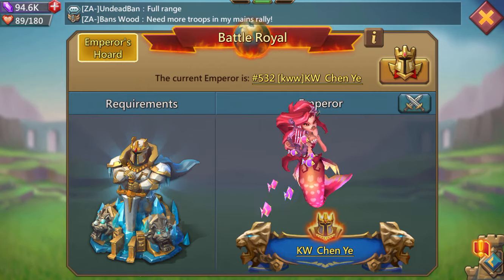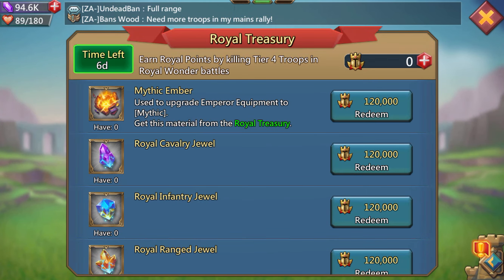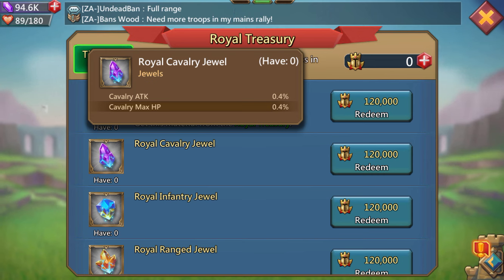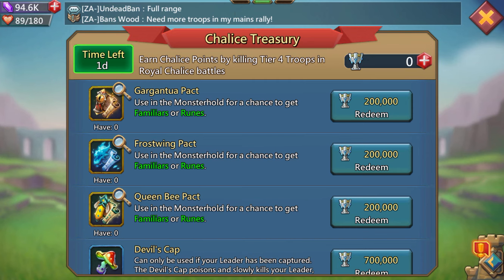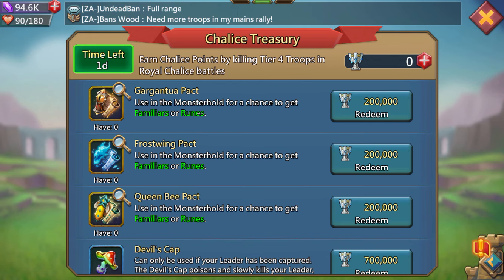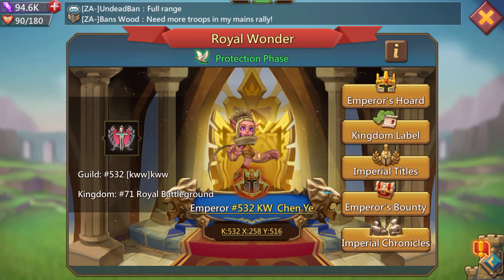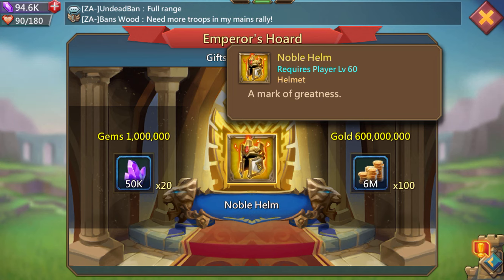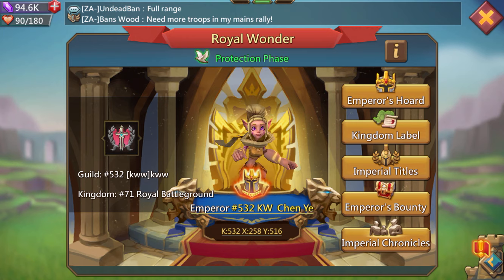Emperor/Paladin Results and Info Lords Mobile